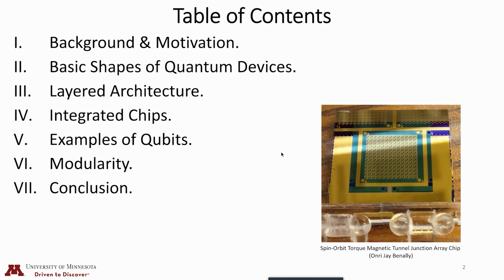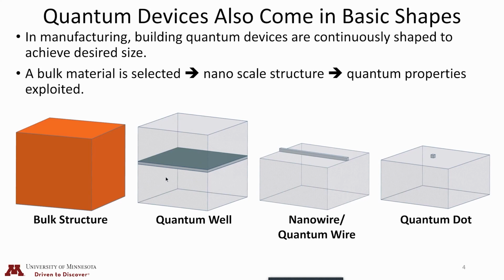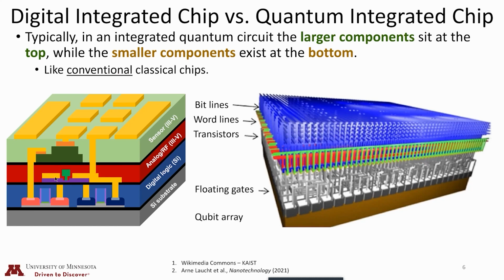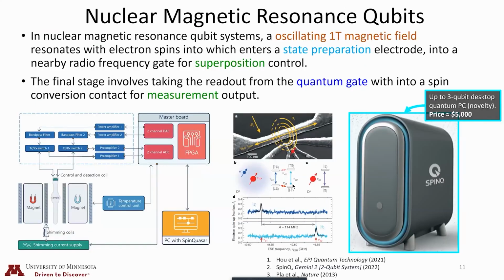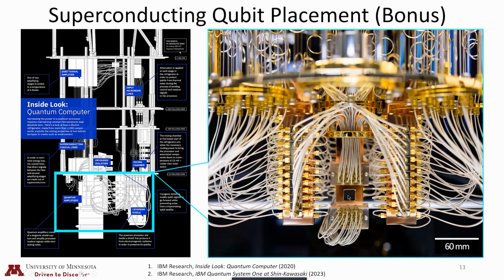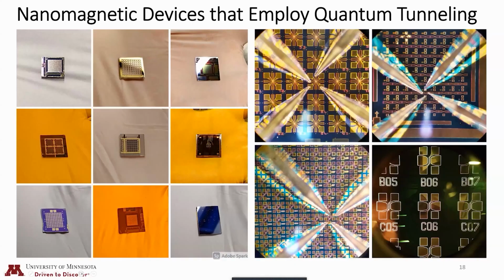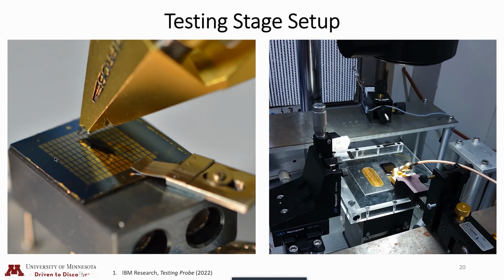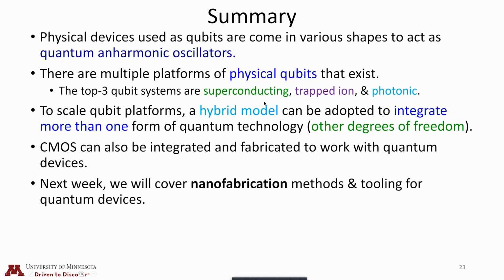Quantum Hardware Tutorial - 3 | Qubit Design | Onri Jay Benally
Here comes the most awaited tutorial over the internet - Quantum Hardware!!

Quantum Hardware is somewhat a gray area and many people do not know much about it as compared to Quantum Software or Algorithms etc.

I know many people have a deep interest in learning about Quantum Hardware so that they can understand the complete Quantum Stack and build a powerful Quantum Product.

So to make Quantum Hardware knowledge accessible to all and making it available free of cost, here is an amazing Quantum Hardware Tutorial hosted by QuantumGrad and presented by Onri Jay Benally

There will be five tutorials and below is the agenda of the Nanotechnology for Solid-State Quantum Systems Tutorials:

1. Introduction to Nanotechnology in the Solid State.

2. A Bridge Between Quantum and Thin-Film Nanotechnology.

3. Quantum Devices Come in Many Shapes.

4. Ways to Fabricate Quantum Processor Chips.

5. Ways to Manipulate and Capture Quantum Chips On-Screen.

Excited?

For registration and get all weekly updates about the session and recording session, just go ahead and sign up to Quantumgrad and you are all set for the session.

This session will continue for 5 weeks with one weekly session on every Wednesday, hosted over zoom at 4 30 PM CST.

FAQ: Will the video be recorded?

Let’s do it and make Quantum Knowledge accessible to all.

The future is now the future is Quantum.

Feel free to tag your friends whom you think will be interested and share as much as possible.

Quantum is for everyone!